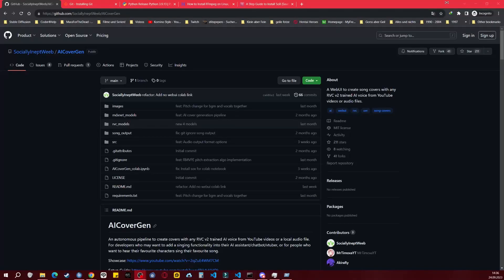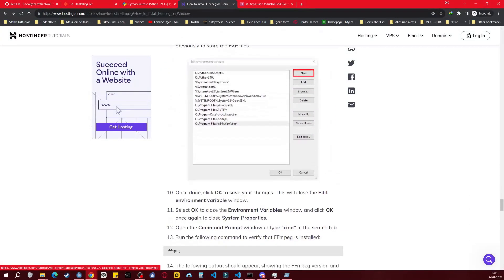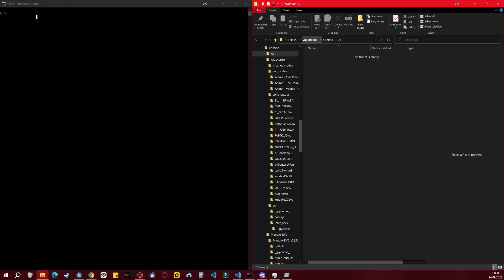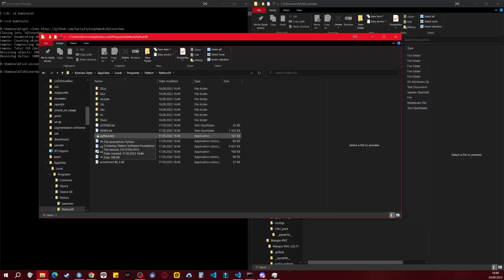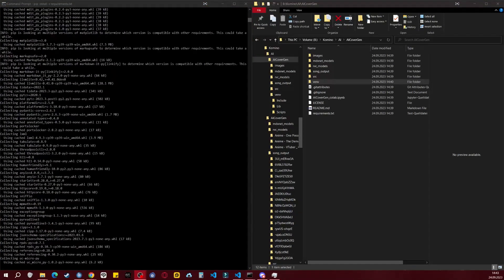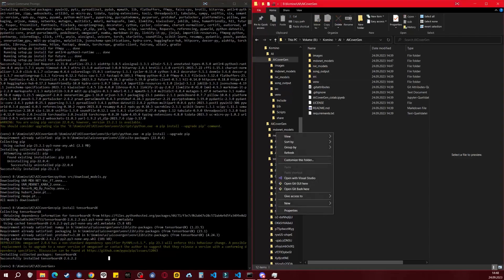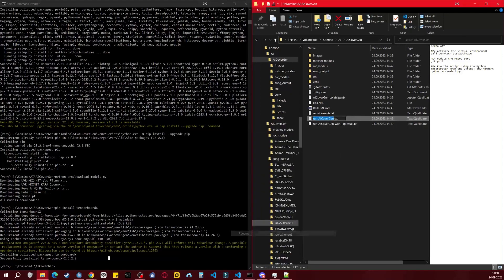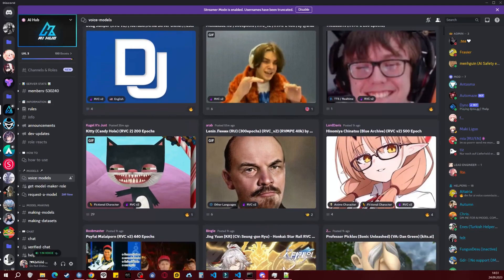AICoverGen Install Guide in 5 Minutes: Local Setup with Python Environment | Step-by-Step Tutorial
Welcome to the AICoverGen Install Guide – your ultimate resource for quickly setting up AICoverGen on your local machine with its own Python environment. In just 5 minutes, you'll be generating AI-driven cover effortlessly!

Chapters:
0:00 Start
0:20 Git Guide
0:26 Python 3.9.13 Guide
0:37 FFMPEG Guide
0:51 Sox Guide
1:01 Start Installing
1:47 Git Clone AICoverGen
2:02 How to Install Python Environment
3:03 Install Requirements
4:10 Create Batch file for easy start
5:25 Starting WebUI & display AI Hub Discord for Voice Models

In this official AICoverGen installation tutorial, we'll guide you through how to setting up AICoverGen on your local machine with its dedicated Python environment in just 5 minutes! Follow along step-by-step and start generating AI-driven cover effortlessly.

- *FFMPEG*: Learn how to install FFMPEG on Windows with this guide

💻 **CMD Commands:**
# Clone the AICoverGen repository

# Navigate to the 'aicovergen' directory
cd aicovergen

# Use the "Run" dialog to navigate to the Python installation folder:
%LocalAppData%\Programs\Python

"C:\Users\Komin\AppData\Local\Programs\Python\Python39\python.exe" -m venv venv
venv\Scripts\activate

# Install the required Python packages

# Download AICoverGen models
python src/download_models.py

# Install TensorboardX
pip install tensorboardX

# Batch File1
@echo off

REM Activate the virtual environment
call venv\Scripts\activate

REM Update the repository
git pull

REM Run the script using the Python interpreter from the virtual environment
python src\webui.py

# Batch File2
@echo off

call venv\Scripts\activate

python src\webui.py